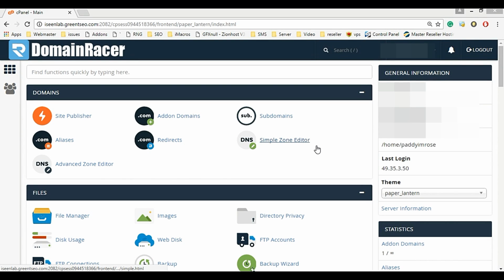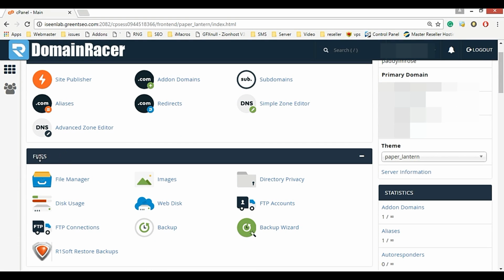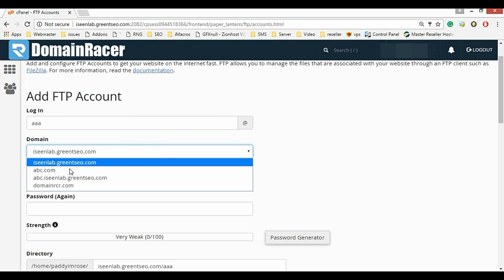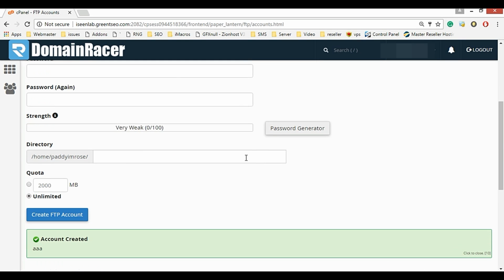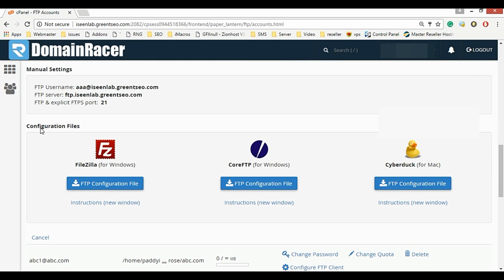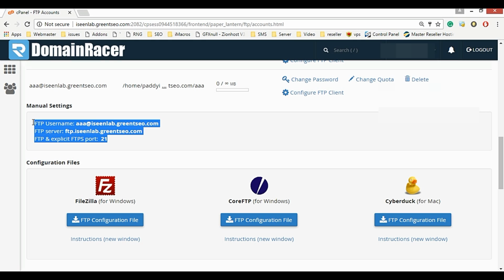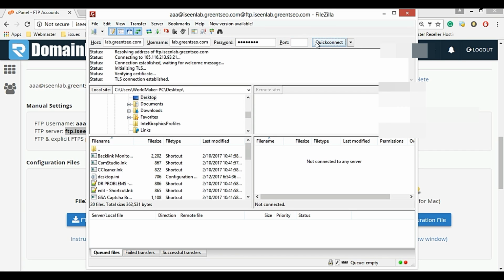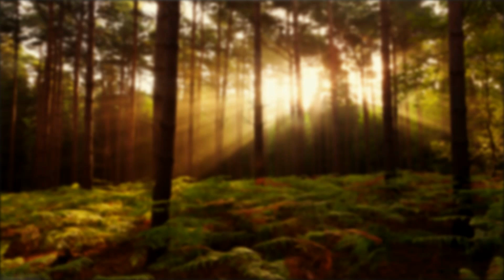How to Create FTP Account & FileZilla Access - Step By Step Configure cPanel/WHM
How to create ftp account in cpanel or in WHM or in filezilla with linux? There are lots off question arises while creating a FTP account.
You can use FTP account interface to create and manage your website's File Transfer Protocol (FTP) accounts. FTP allows you to manage your website's files in cpanel.
To create an FTP account, you need to perform a simple task.
Firstly login to your domain cpanel account. Find out File section and in that FTP accounts. Click over there to create FTP account with Linux.
After entering you first need to set FTP login name and choose the particular domain name for FTP account if you have another domain or subdomain. Generate strong password with the help of Password Generator and set password. While setting password strength of password can be measure through the “strength”.
You can choose different-different directories for different-different domains or subdomains. You can create separate FTP account for any of the directory in cPanel. You can choose FTP account quota with specific figure or simple choose it unlimited. Lastly click on Create FTP account. And your FTP account created successfully.
To access this newly created FTP account in filezilla. Simply click on the configure FTP client and you will get the username and the password you inserted at the time of creating FTP account. Open filezilla and enter credentials and access your FTP account in filezilla.